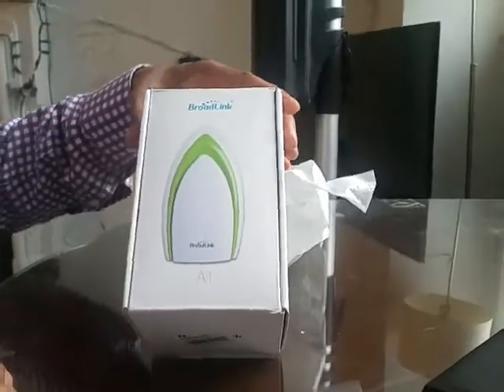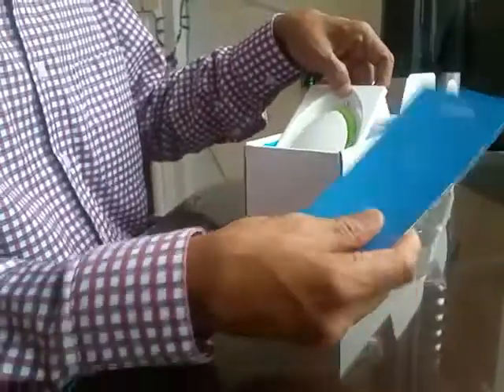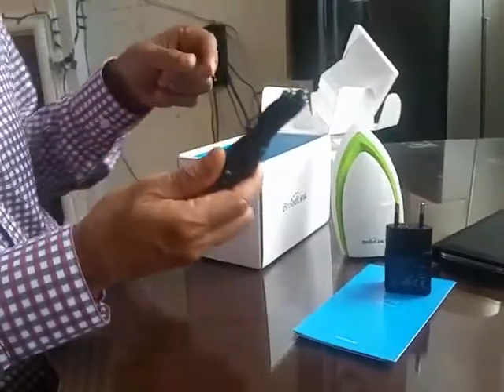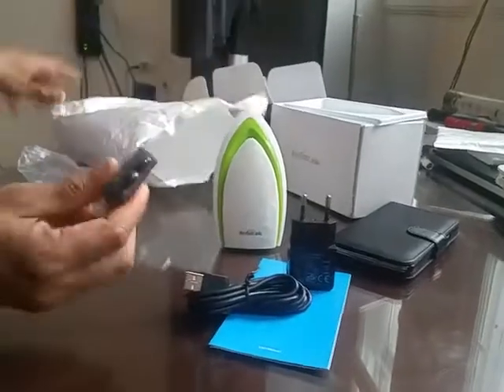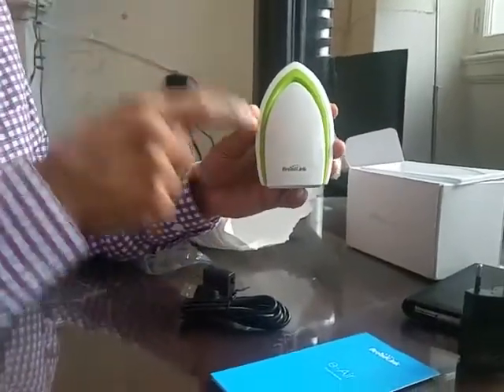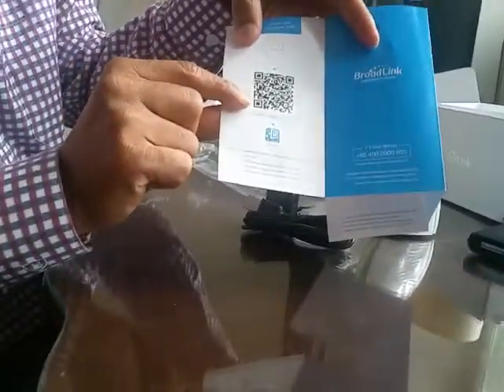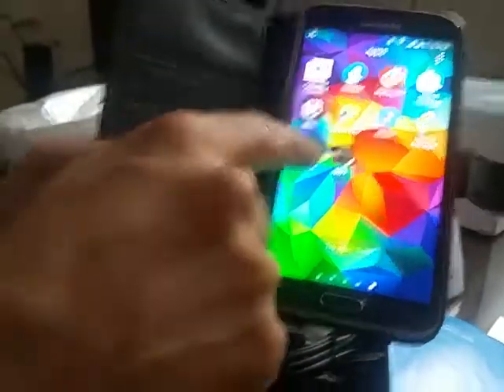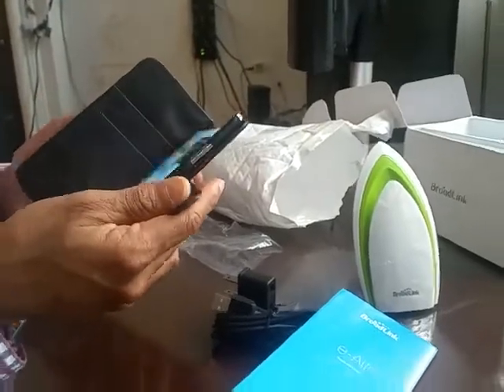Broadlink A1-eAir Detector is Smart Solution for Healthy Life - Everbuying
This detector checks for five parameters, Air Quality, Temperature, Humidifier, Noise level and Light level, it is easy to configure, suppor english app. if you own other Broadlink Devices you may programs actions on different level of of five parameters it keeps on checking.